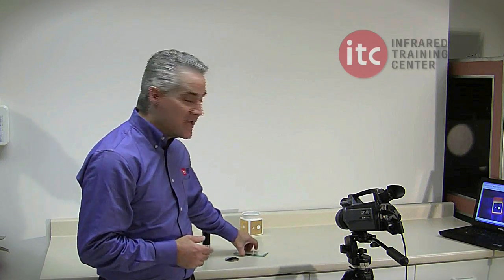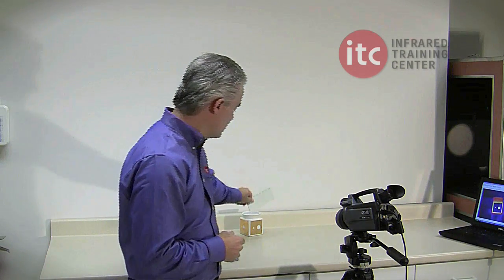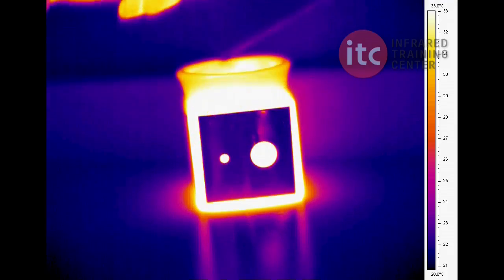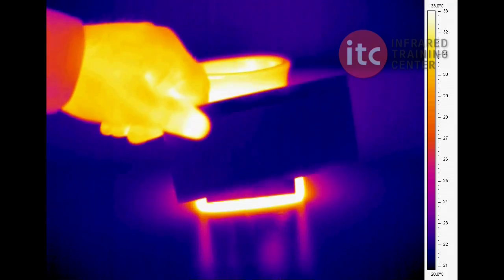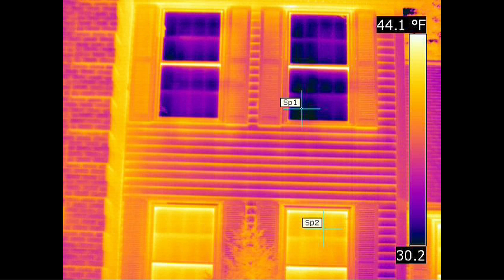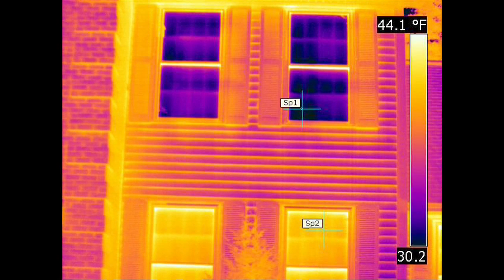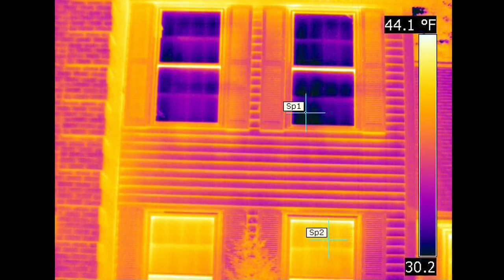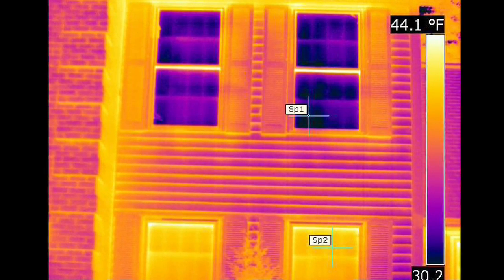The Magic of IR - Transparency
A video from David Brown of the Infrared Training Center explaining transparency in the world of infrared.